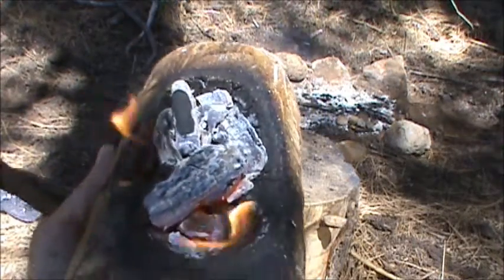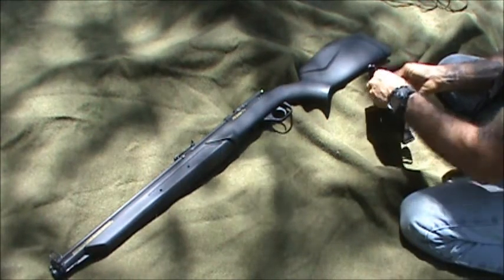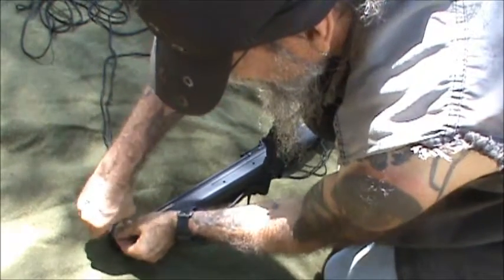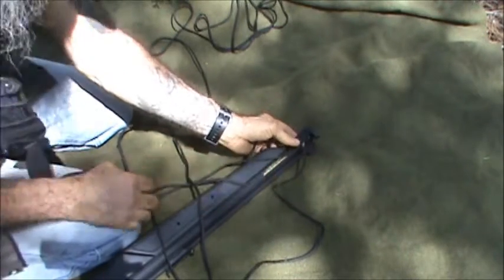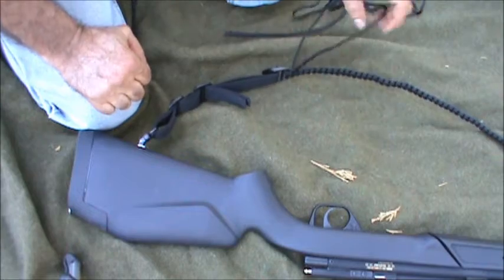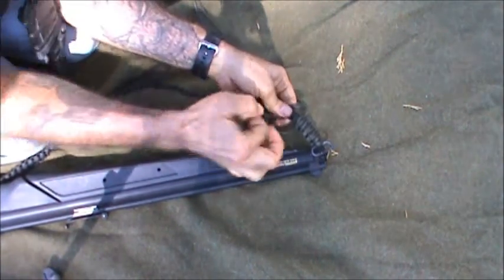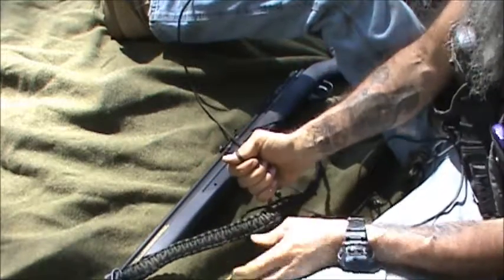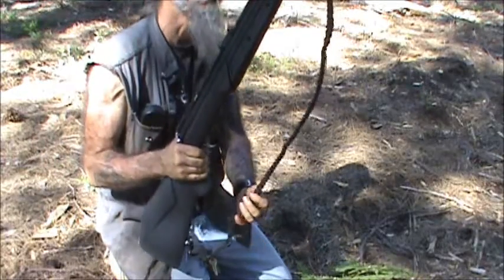benjamin 392s cobra weave adjustable paracord sling build,tutorial and discussion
in this video I demonstrate how to make a cobra weave adjustable paracord sling for a benjamin 392s.
complete tutorial,demostration and discussion